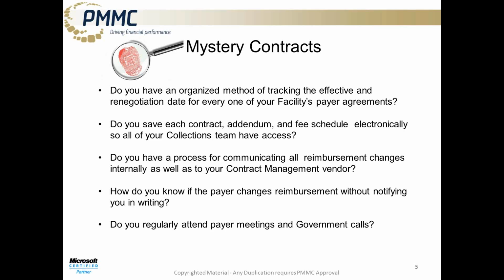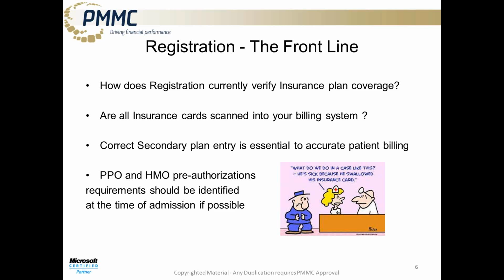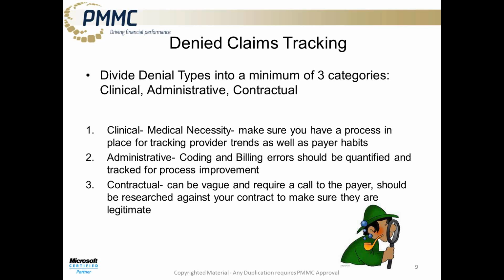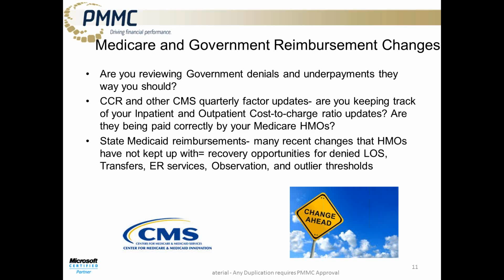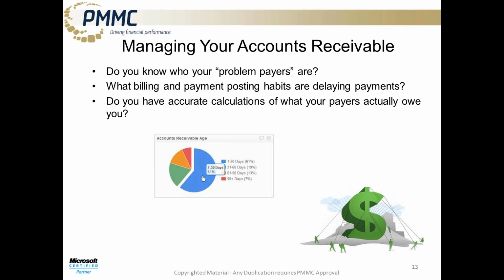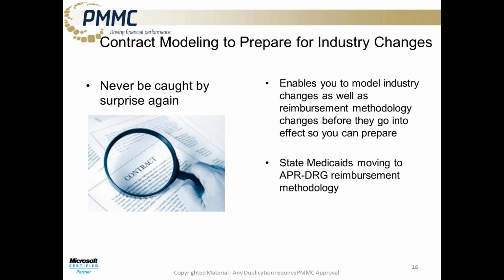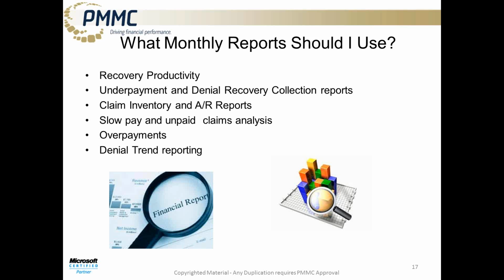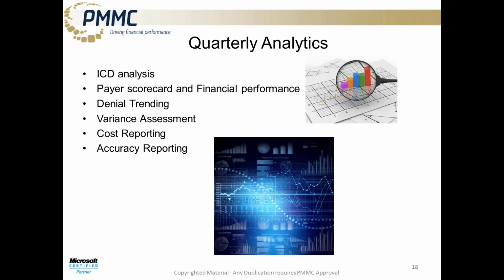Contract Management Best Practices: Tips to Maximize Reimbursement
Learn more about best practices in revenue cycle contract management in the healthcare industry. Presented by Kristen Wood, Senior Account Manager, PMMC.